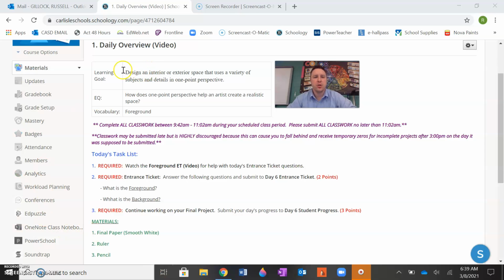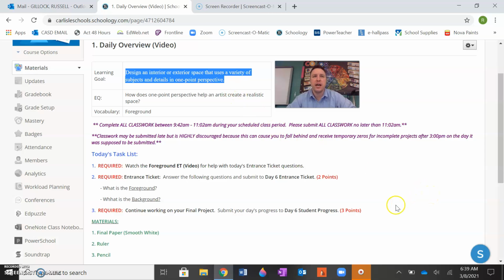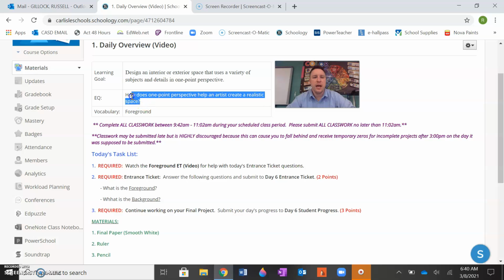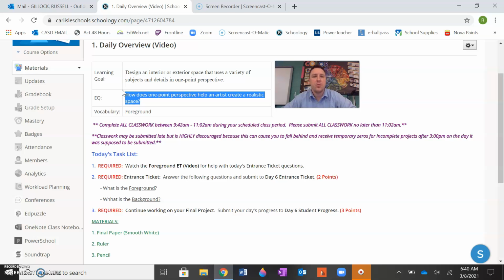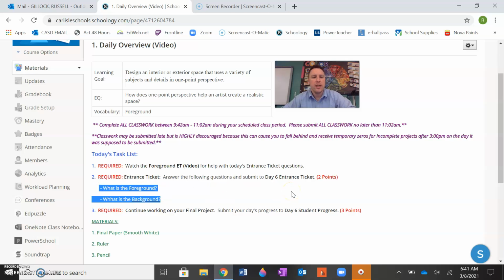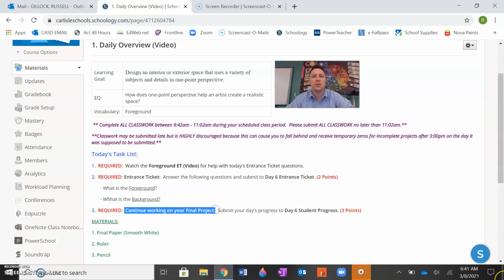One-Point Day 6 Overview